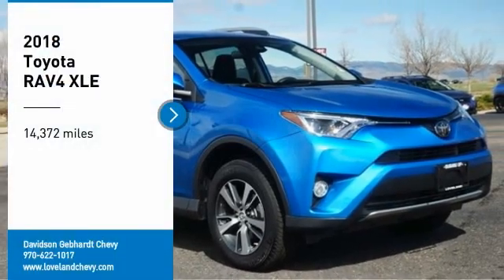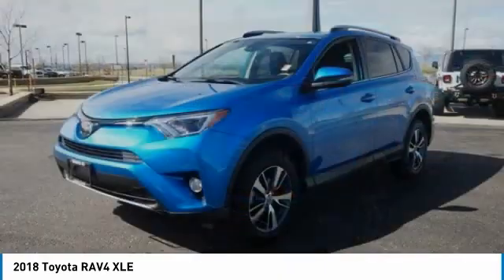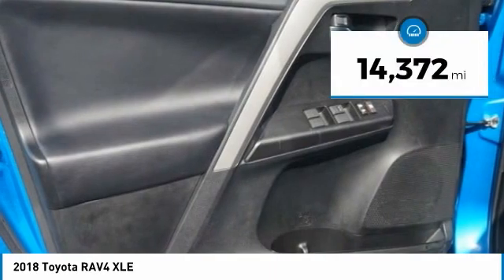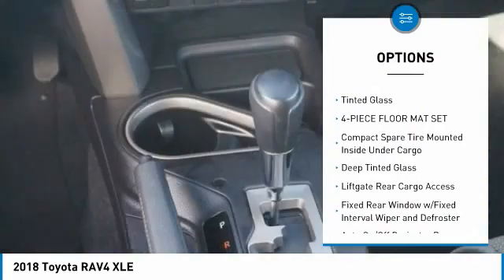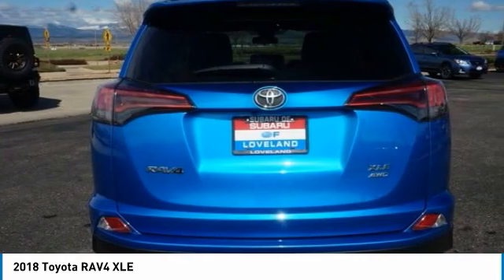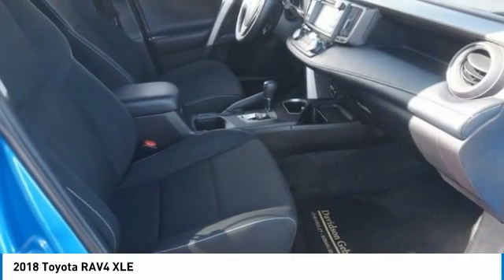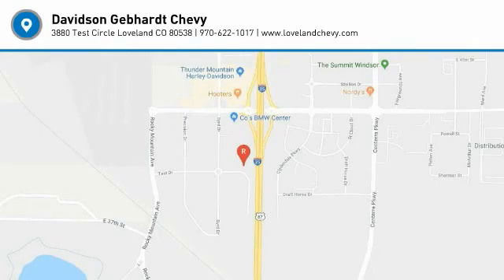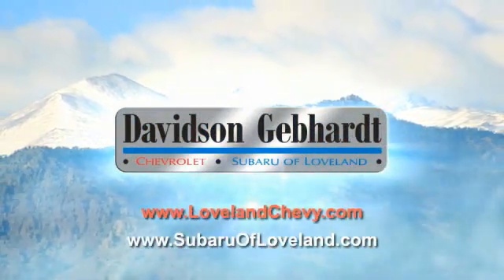2018 Toyota RAV4 Loveland CO U21591A